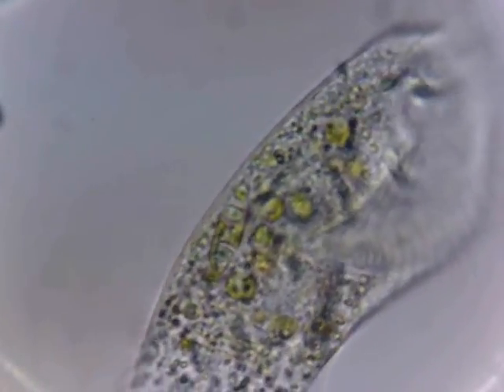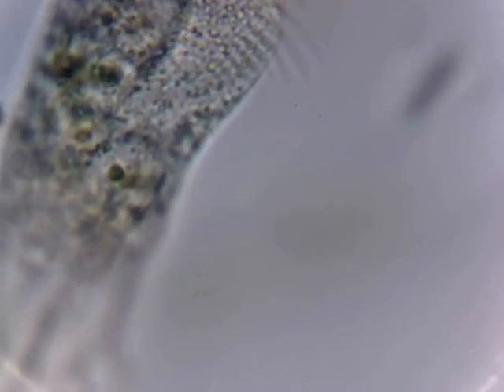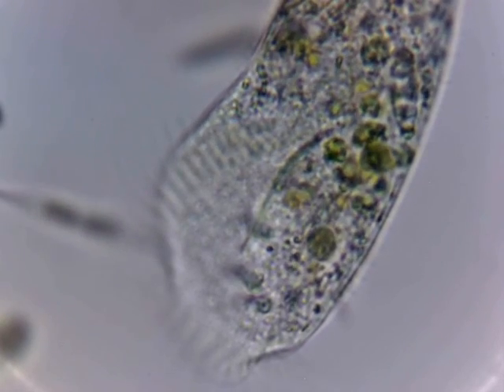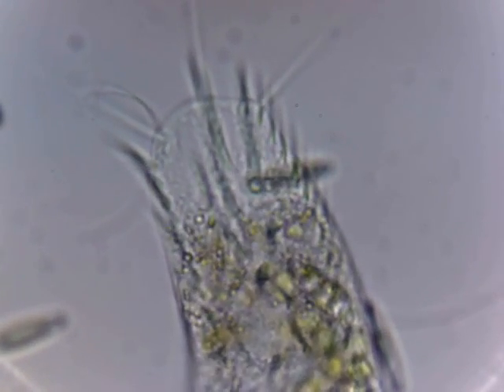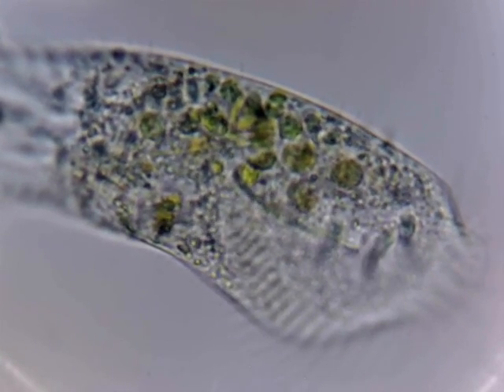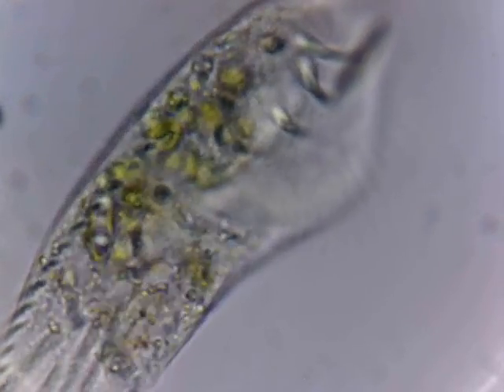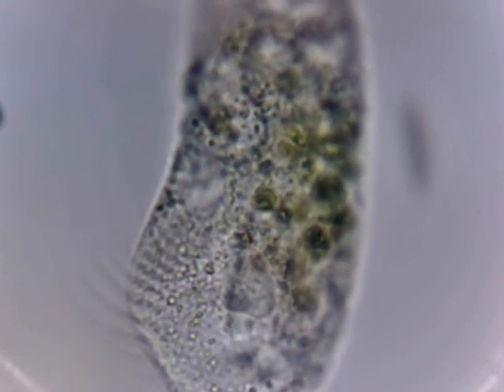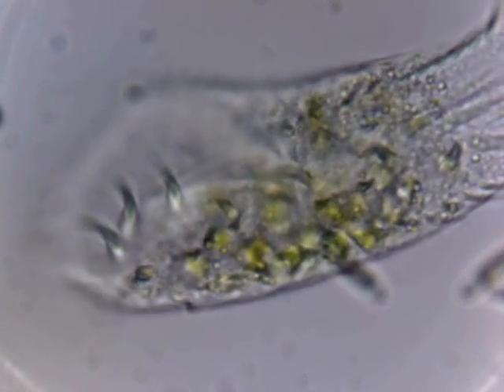Amscope M600A Pond Water Sample 5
A single drop of water from the lake at my workplace teems with multiple species of microscopic life. This video focuses on a large protozoan and the activity of the various parts inside and outside of the cell membrane. More to follow from this water sample!